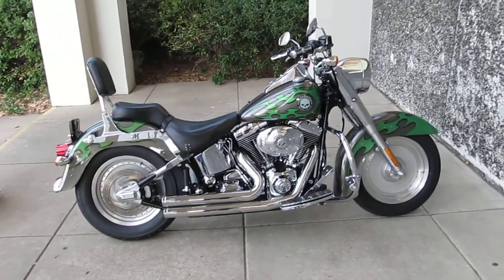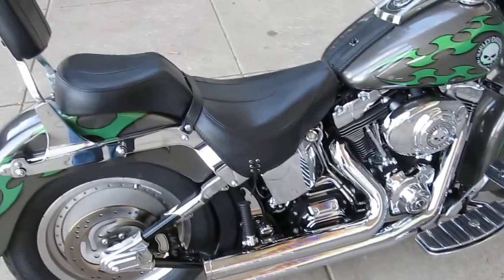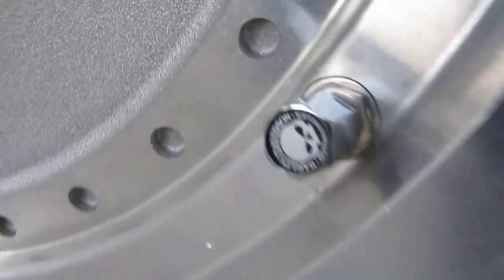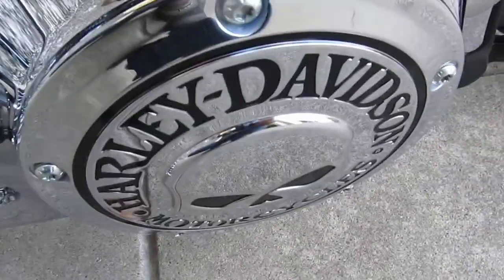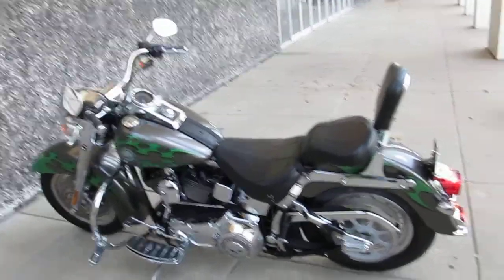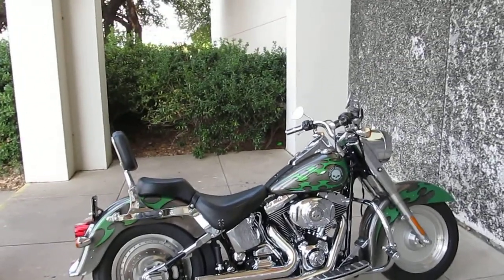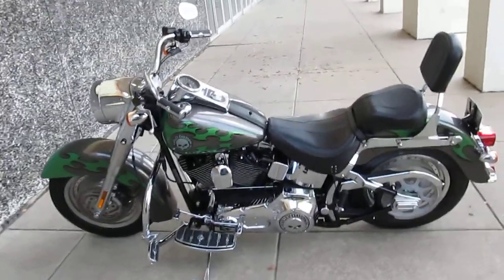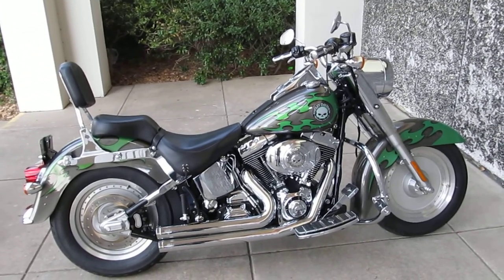Harley Dark Series Fat Boy Custom Tribal Paint Vance & Hines Big Shots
American motorcycle trading co, since 1996, call us we are an authorized Stallion Trike dealer, we buy and sell Harleys, choppers, cruisers, and all types of motorcycles